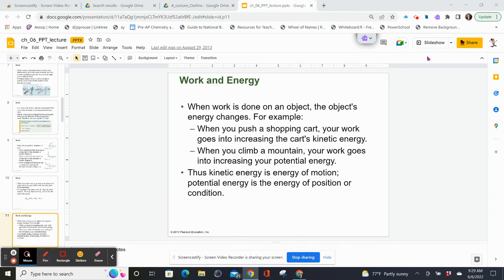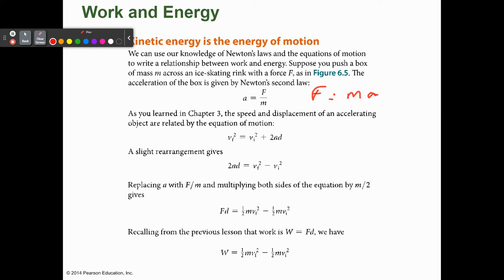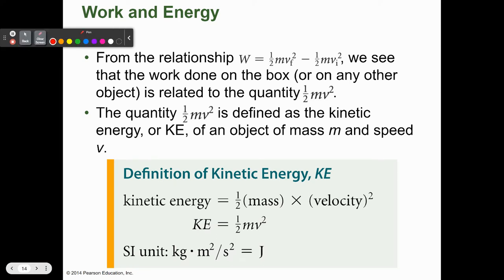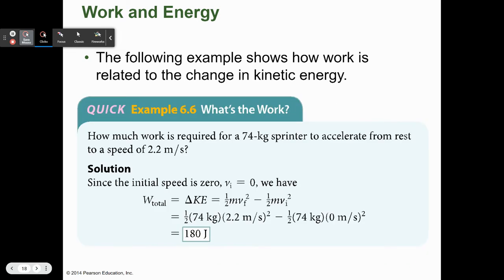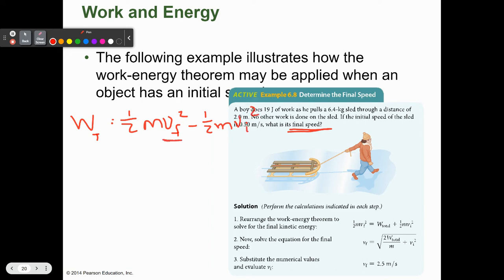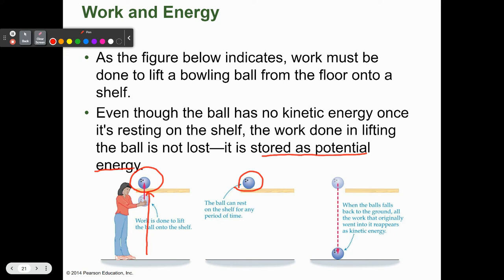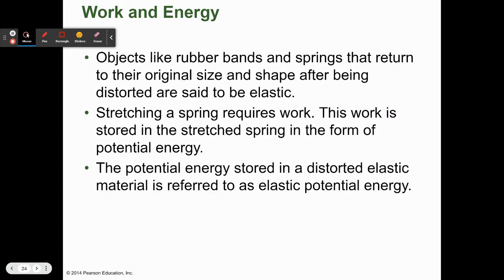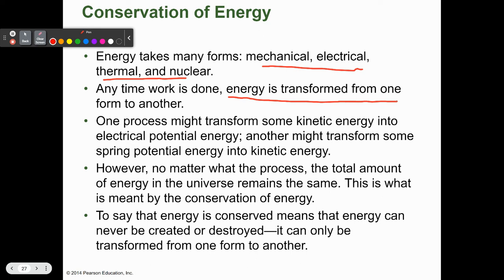Physics Chapter 6 section 2